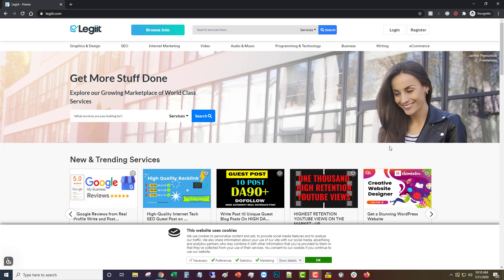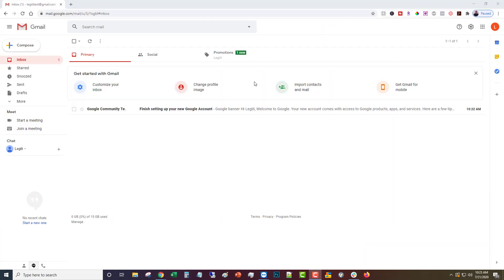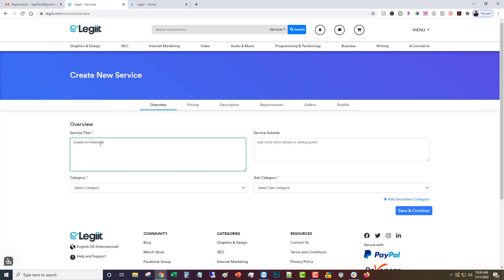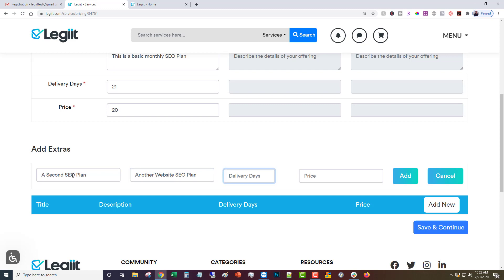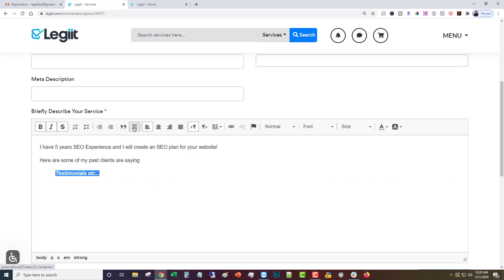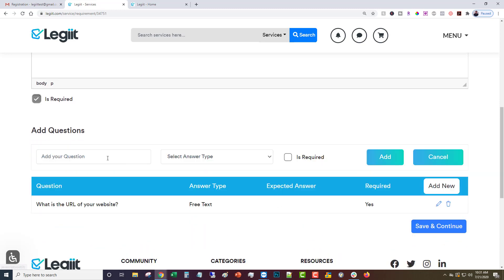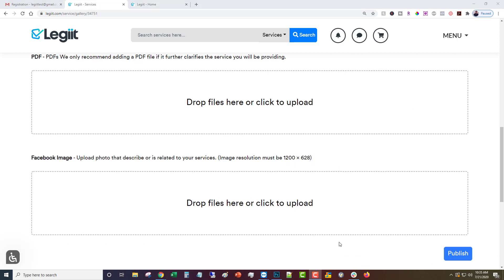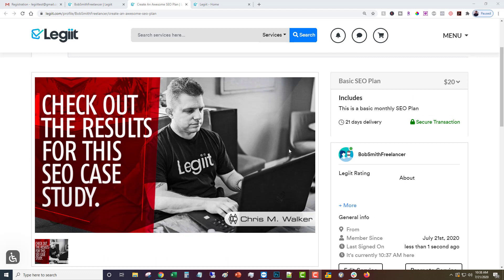How To Create A Service On Legiit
In this video we walk you through step-by-step how to create a service to sell on Legiit.